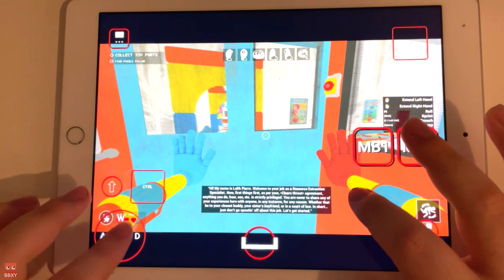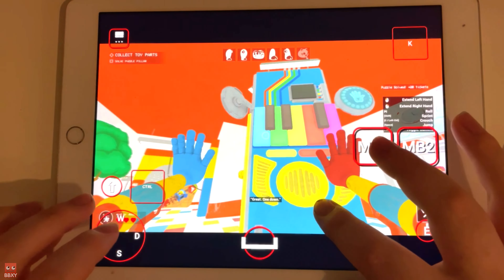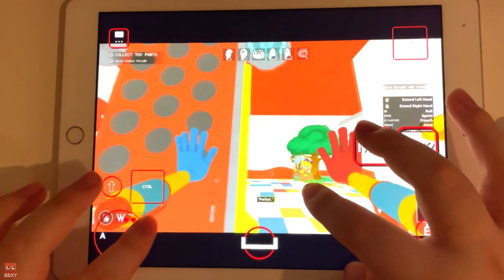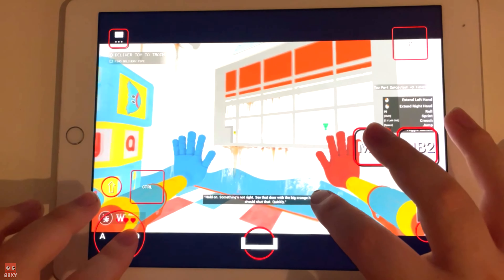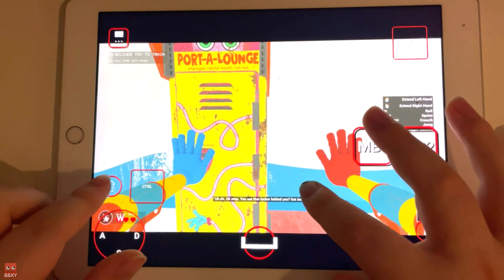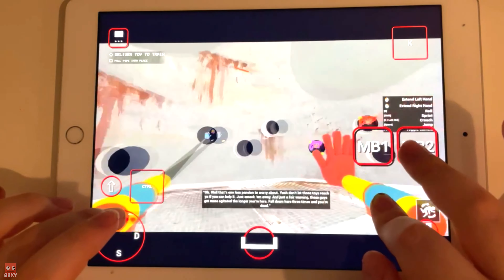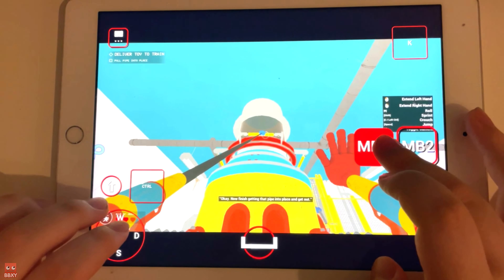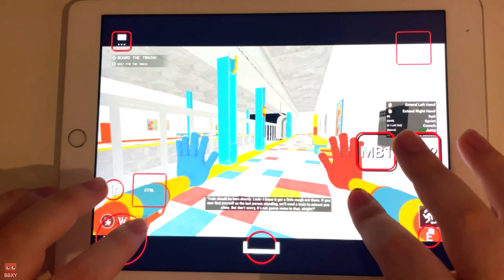Project Playtime MOBILE - Tutorial *EARLY ACCESS* 4K60FPS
This is Project: Playtime IOS Gameplay or Project: Playtime Android gameplay (You can play both systems)

I knew how to download project playtime on mobile and recorded gameplay for you! Enjoy the video

*!IMPORTANT! This video used a lot of video editing. Download link above DOES NOT leads you to the same game as on the video, but its also a good fan version of Project Playtime mobile. All videos on my channel are a duet of gameplay and video editing.*